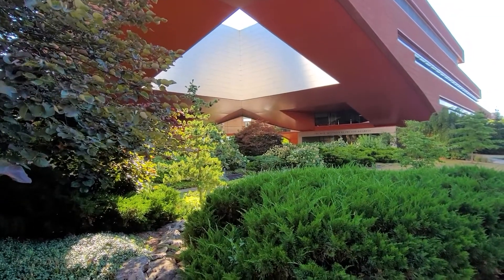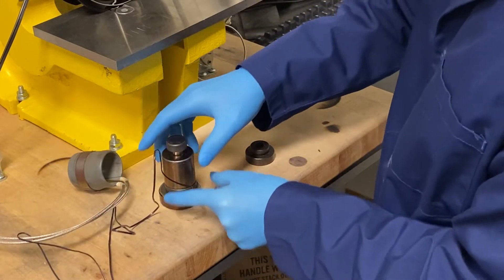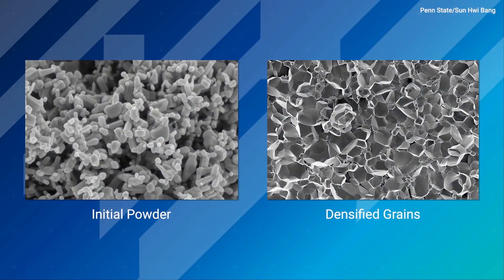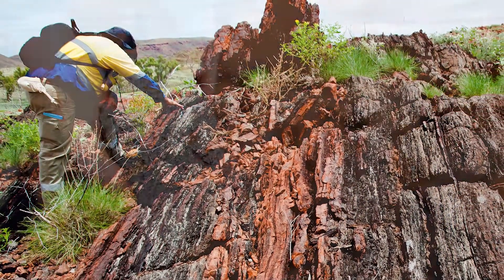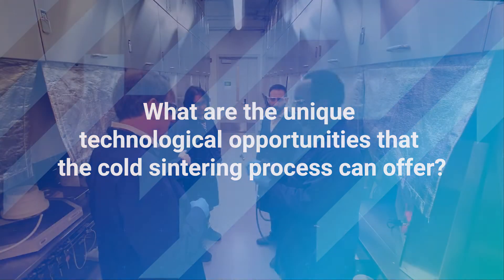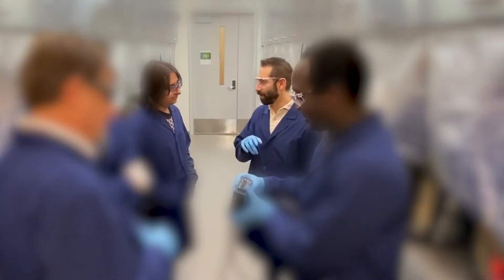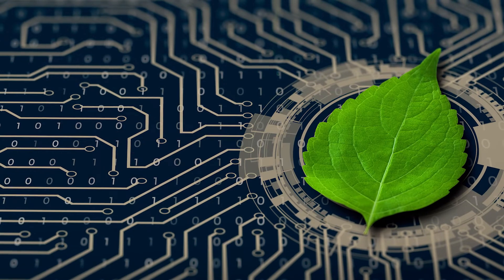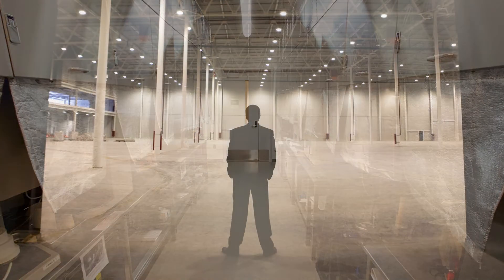Cold Sintering Catalyzes a Sustainable Energy Future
Penn State researchers have focused on developing an innovative low-temperature sintering technique to enable the discovery of new materials. This research is opening new opportunities for sustainable manufacturing. Meet the people who are advancing research on the cold sintering process.

Penn State’s Material Research Institute features a convergence of research laboratories that turn concepts into prototypes.

“Experimental Science” Space Age by Leon Y. Riskin Audio source: Music Revolution